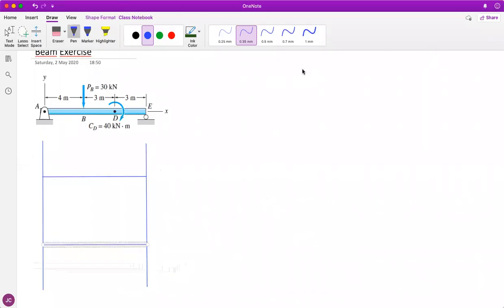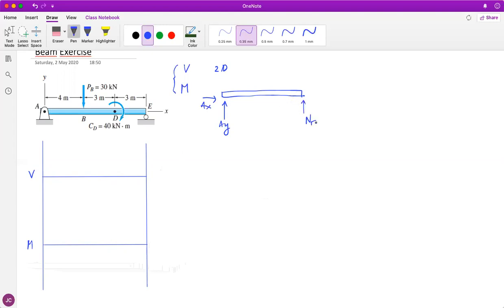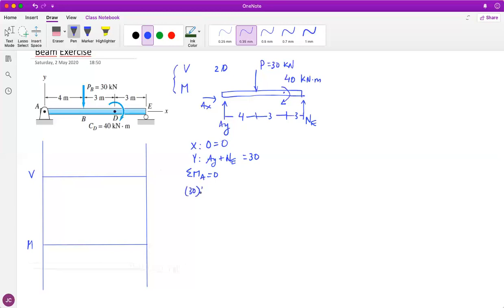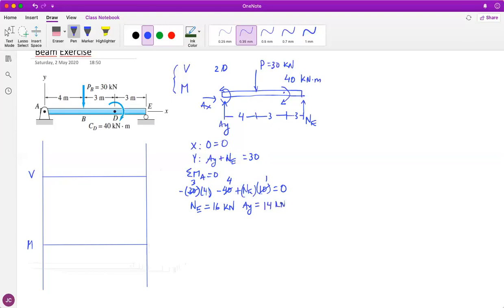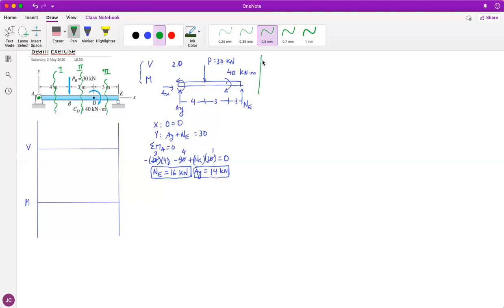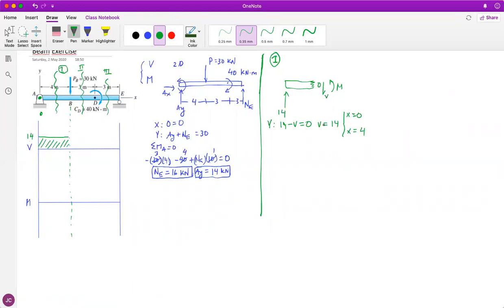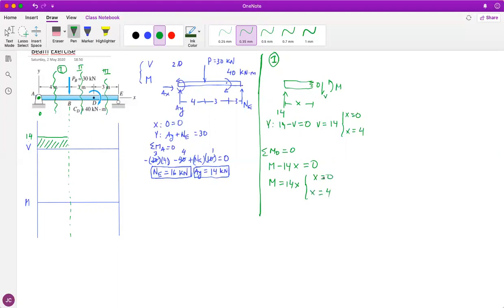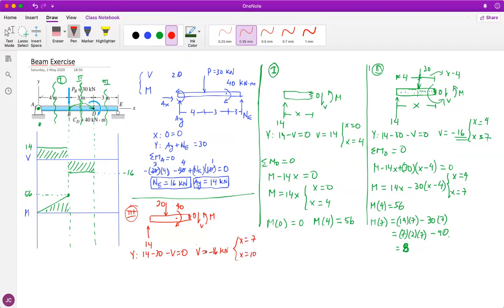Statics Beams First Example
This is a solved example for a beam subject to a point force and couple. Diagrams for the shear force V and the bending moment M are drawn. See you, guys.